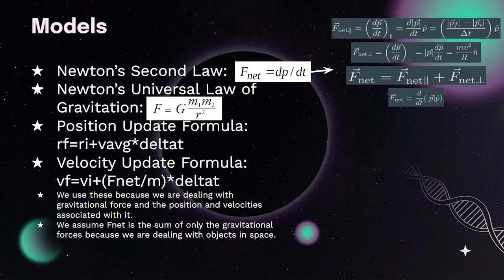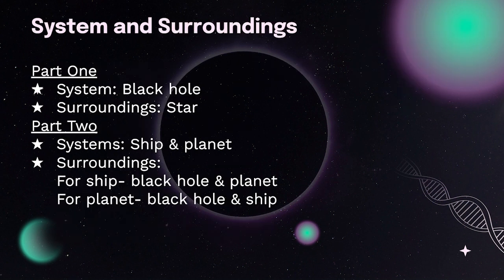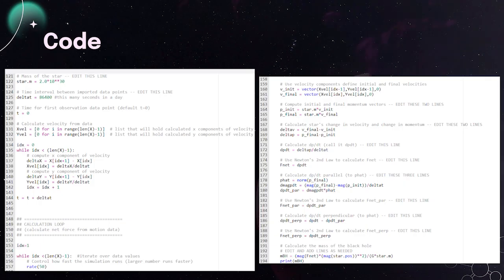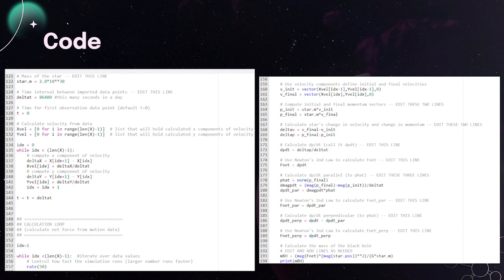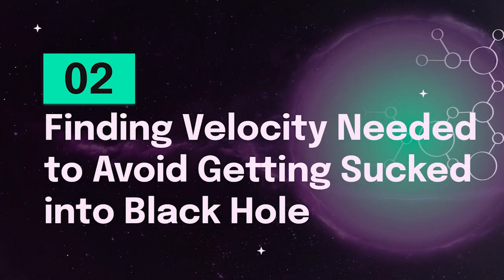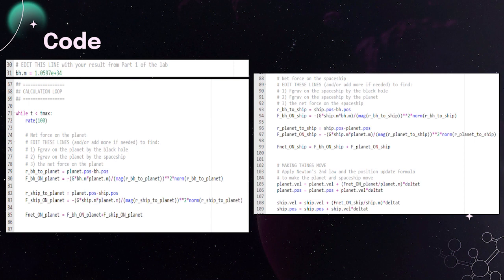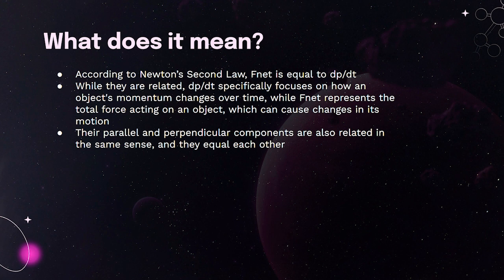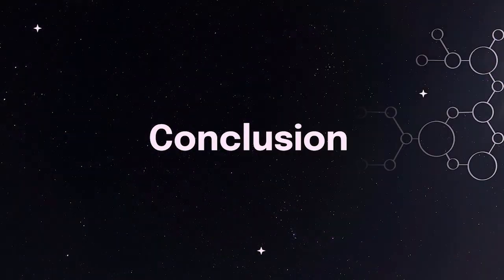Georgia Tech Physics 2211 Lab 3